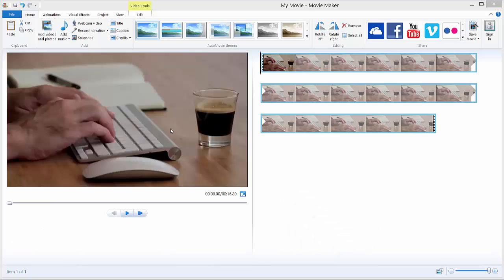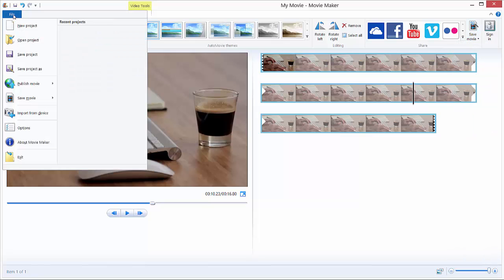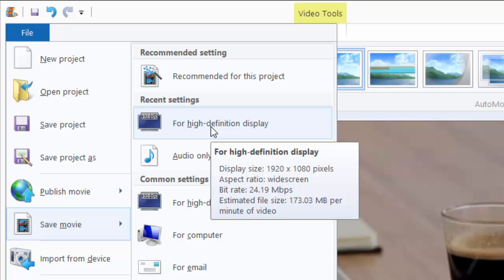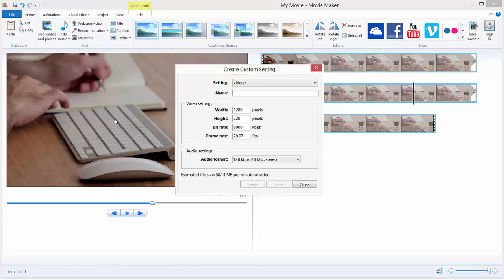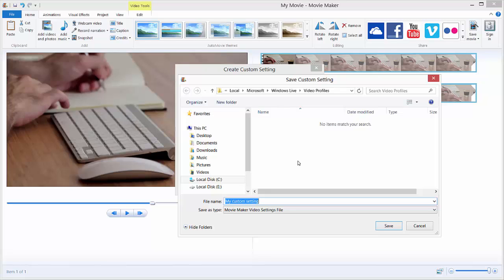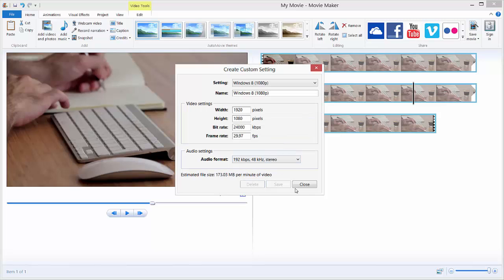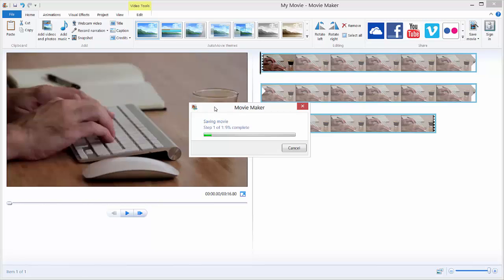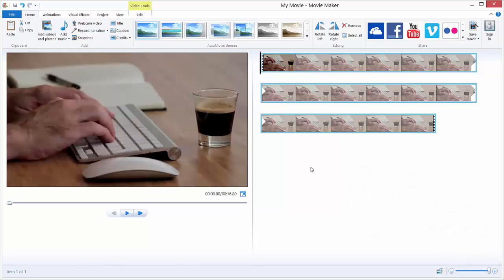How to Export Video in Movie Maker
Today we will learn how to export, and we will learn everything about the exporting in the Windows movie maker. The download link of this latest Windows movie maker is in the description so you can check that out.

Transcription:

Hi, and welcome to this tutorial. Today we will learn how to export and we will learn everything about the exporting in the Windows movie maker. The download link of this latest Windows movie maker is in the description so you can check the check that out. Okay, to export our video I prepared a video for you, it's a just a random video from a pixabay.com, and you can go to a pixabay.com  and download freely this kind of videos for your projects or for practice or for commercial use. to export our movie we can export our movie by going over here in a home tab you can see, if you are on the home tab all to the right you have these save movie tool, you just click save movie, and you will get to these options over here, you can also go to file and save movie and choose over here the best possible solution, so we have recommended setting, recent setting, common settings, phone and device settings, and you'll go to tablet settings, website settings, and all that settings makes no sense, I'm sorry, to said that but this is just for a specific purpose just for specific purposes, because you will always want to save for high-definition display and if you hover over the tool you will get this pop up saying you can see the display size, the aspect ratio, the estimated file size and so on. As you can see, I have a high definition video so I will export it in a high-definition of course. The estimated file size for this is a 100, I'm sorry just hover over again, is 173 MB and if you see, if you want to export to for a computer you can see that this file size is only 40 MB but did the display size is smaller, so, if you export for a computer it will be a less the video will be less quality, so always choose high-definition display, and you can just ignore these settings, because you can make your settings, just scroll down to the bottom of this pane and click create custom setting, and over here you can see that we can make our custom setting. Just name it, for example, my custom setting, and you can specify the width  the height the bit rate and a frame rate of your video if you need for some specific projects. And you just need to click save and it will, it will take you to Microsoft  Windows Live  and video profiles you need to save these custom setting in this folder, otherwise, you will not be able to access your video settings if you say it for example on your desktop it won't work. You must save the setting where movie maker told you to do, so it's in the Microsoft  Windows Live  and video profiles. So, let's just click save and close. Just go again to a file, go to a save movie and you can see in the recent settings that you have your custom setting, or you can access it on, all the way down there, in my custom setting, this is your setting, this is our setting we just set up. So, how to do delete this one if you want to make another. Just click again create a custom setting and in this drop-down pane, you just search for your new setting okay? It's usually on the last one. It's my custom setting I click it and just hit delete, are you sure, I'm sure, yes and just hit close and there are no more custom settings. That's all about custom settings so let's just export it in the highest possible in the highest possible quality. Okay, this is for high-definition display, click it, and in in my practice I just export my movie, let's says my other movie, and you can choose this as Windows media video file of MPG4 which is usually go with MPG4, it is very known format and you can use, it use it in various other tools and the movie video editing tools. So, let's just hit save and as you can see, the movie maker is exporting our video it's called rendering so we just wait a bit for movie  maker to render our video and it's done.